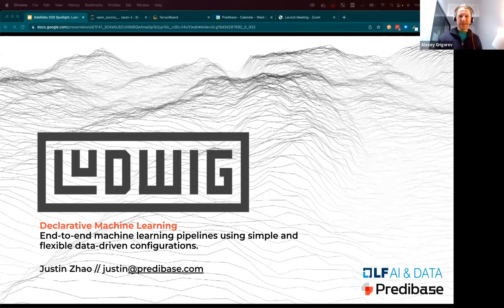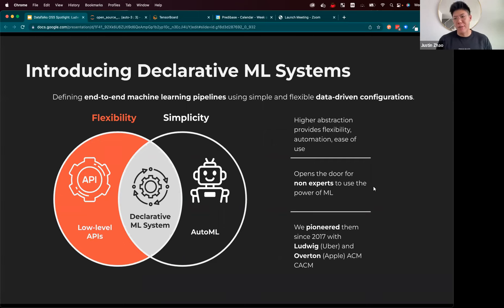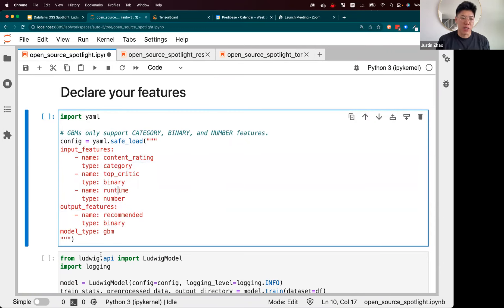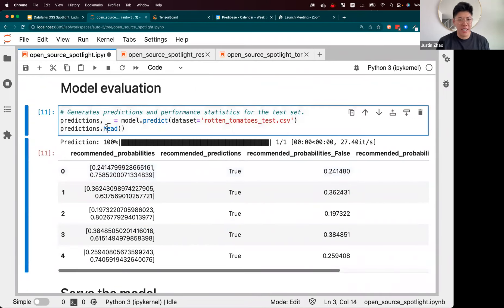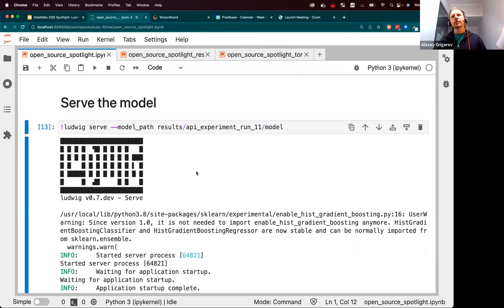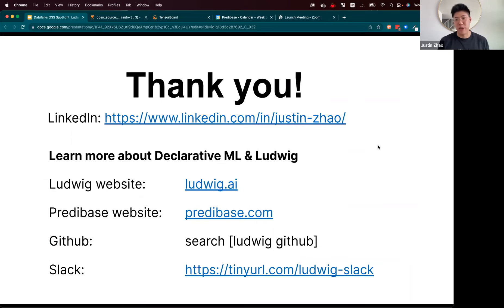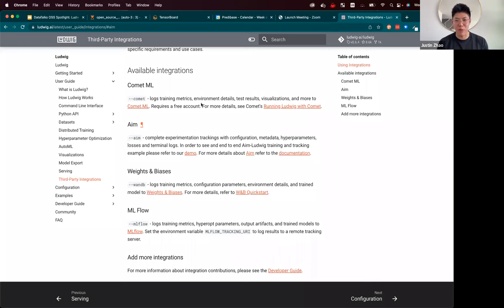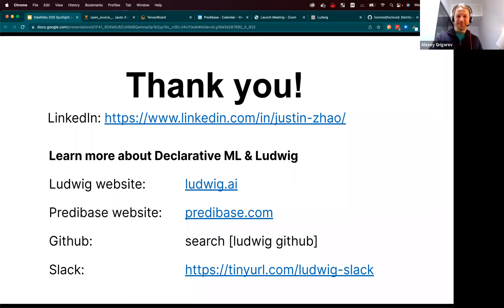Open-Source Spotlight - Ludwig - Justin Zhao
Ludwig: a Data-centric declarative deep learning framework

00:00 Intro to Justin and Ludwig
01:09 State of the world for machine learning enterprise solutions
04:07 Intro to Declarative Machine Learning
06:07 Ludwig history
07:00 Demo: Ludwig
07:21 Ludwig Dataset Zoo
08:46 Declare your features and train
11:45 Use models for prediction
12:10 Serve models with a REST API
13:46 Serve models end-to-end with specialized hardware with native Torchscript
18:24 Trivial model iteration in Ludwig
20:34 Integrations with torchinfo, tensorboard, huggingface
21:54 Declarative Machine Learning and Ludwig Summary
22:22 Who is your target user?
23:18 What is a typical pattern of usage?
25:04 Integrations with experiment tracking like MLFlow?
26:50 How does one get involved with Ludwig?
27:56 Is Ludwig the only project that you develop?
28:50 What are your plans for what's next?
29:59 Do you have any advice for anyone who's watching this?